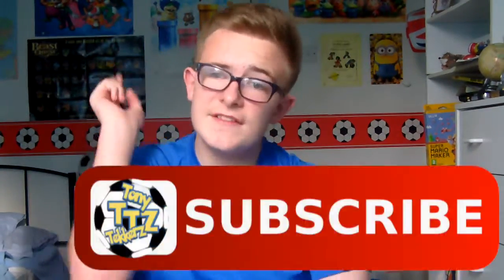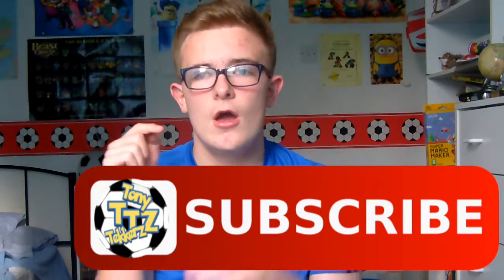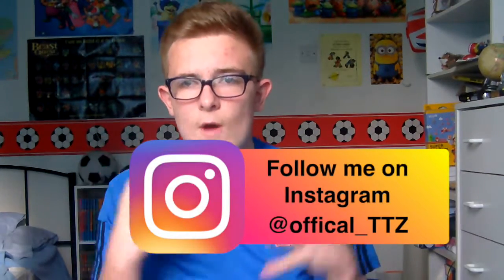INDOOR FOOTBALL CHALLENGES!!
Hi, I'm Anthony. My channel is called TTZ. The TTZ stands for Tony Tekkerz. Why? My name people sometimes call me is Tony and I have  tekkers - debatable

On this channel you will find Football Vids and Music content.